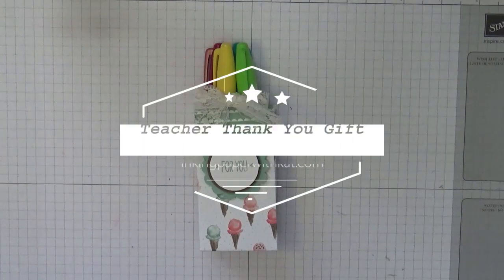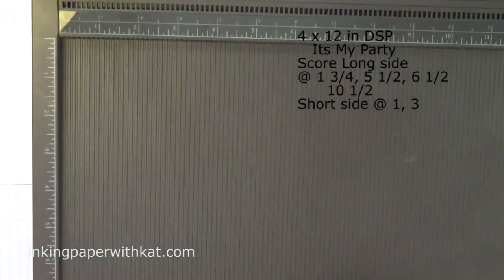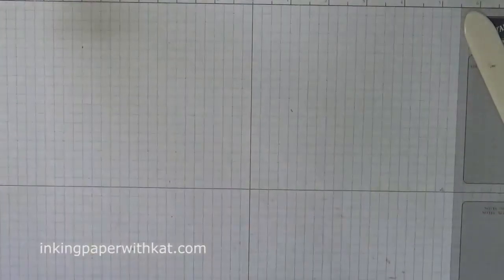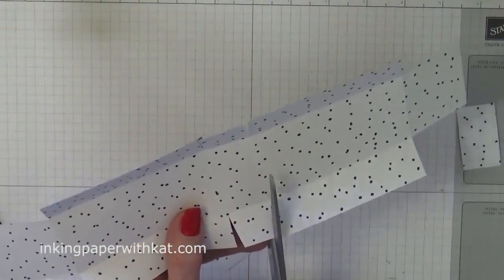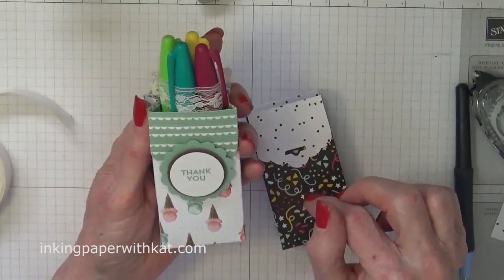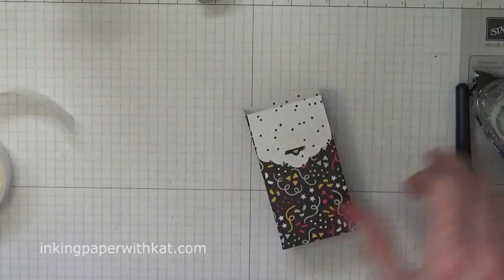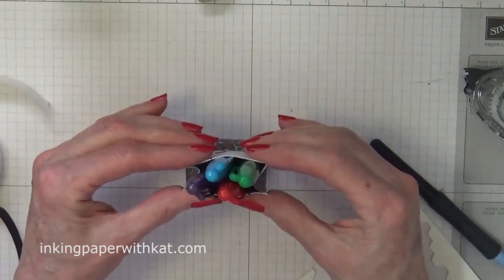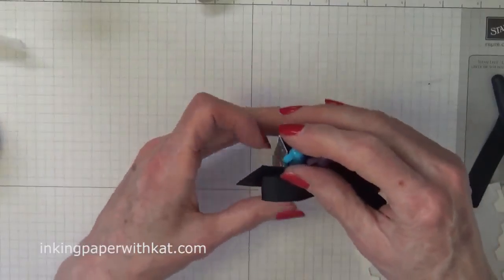Teacher Thank You